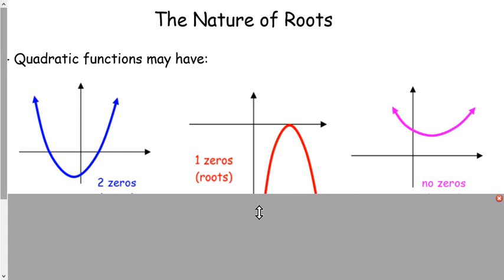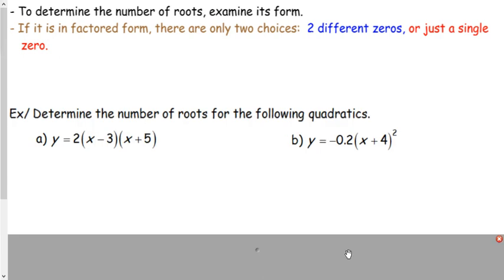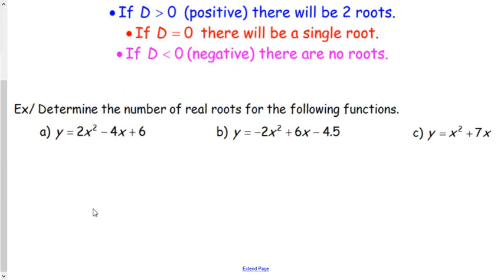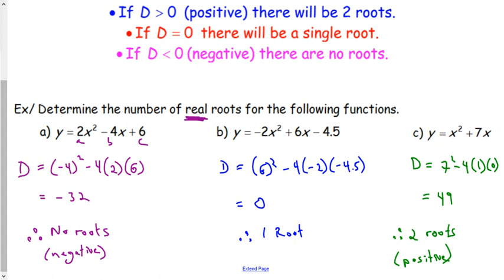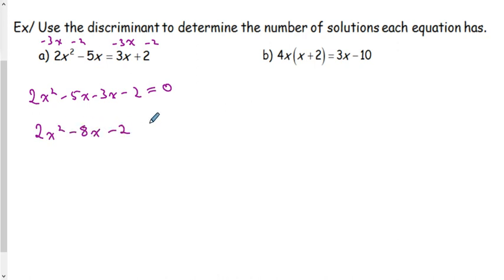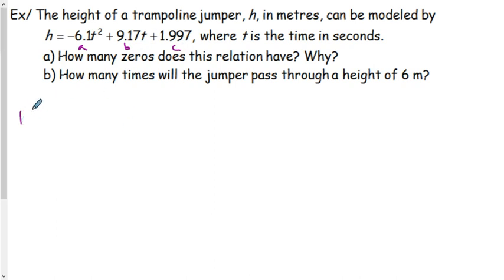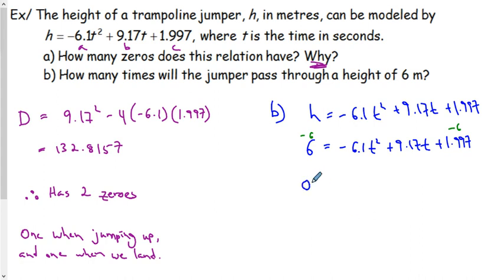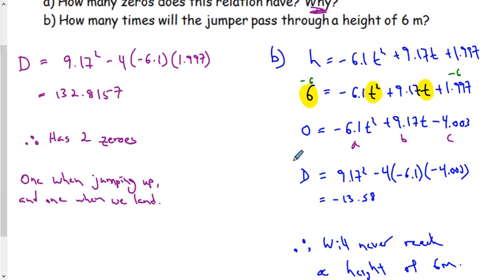Lesson 2 - The Nature of Roots